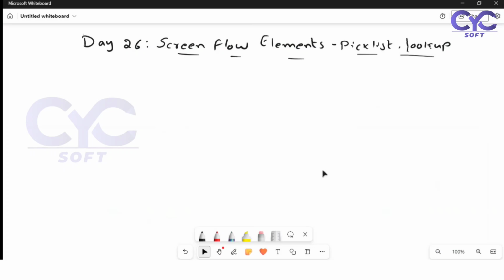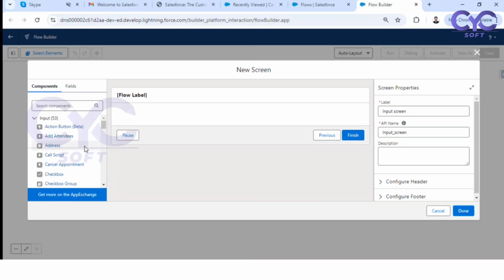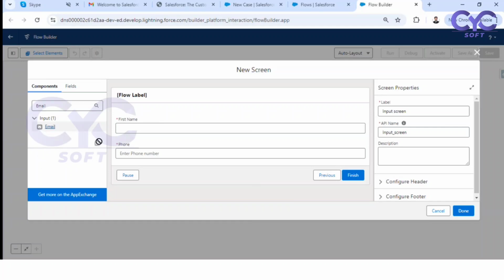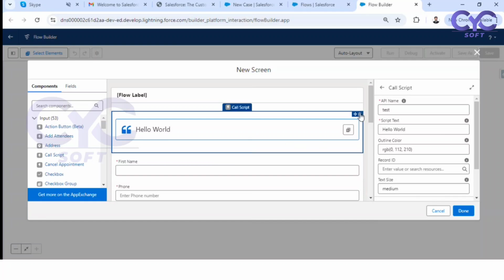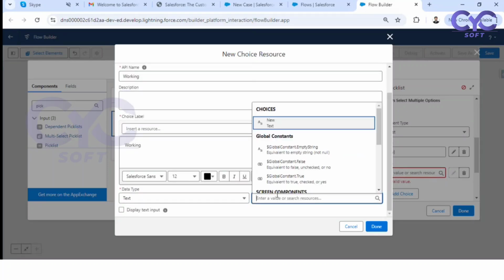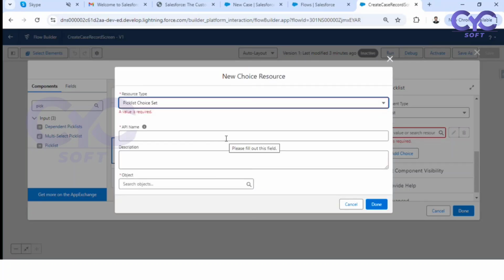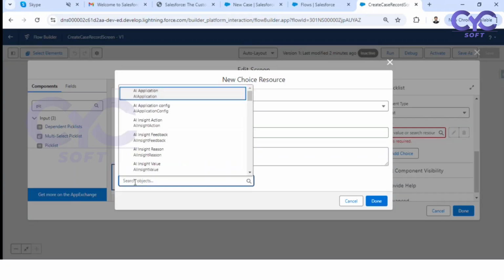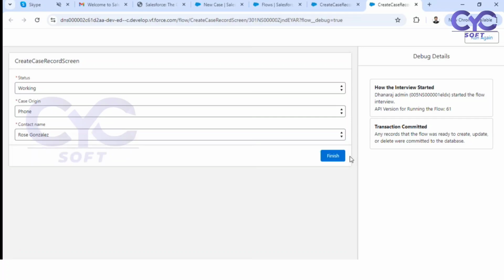Screen Flow Elements - Picklist Lookup | Salesforce For beginners | Salesforce Full Course | CYCSOFT